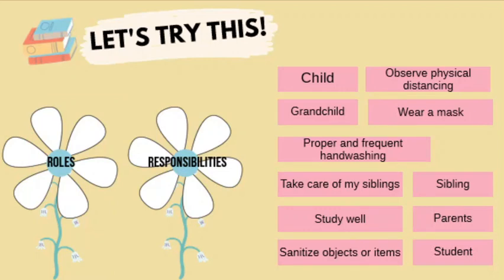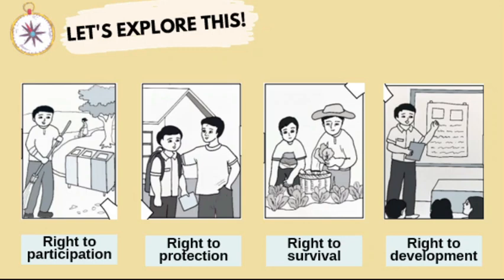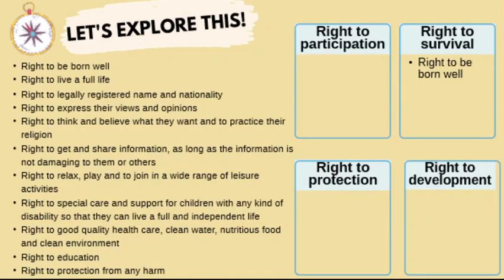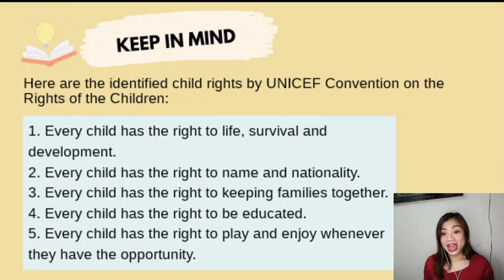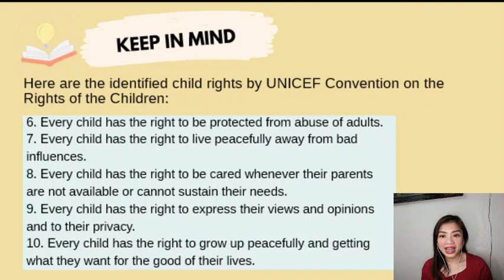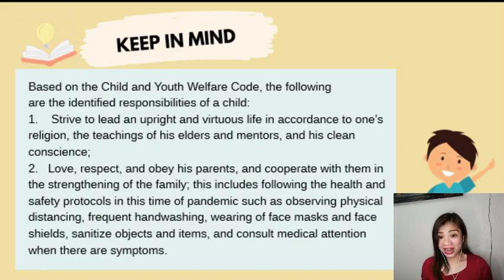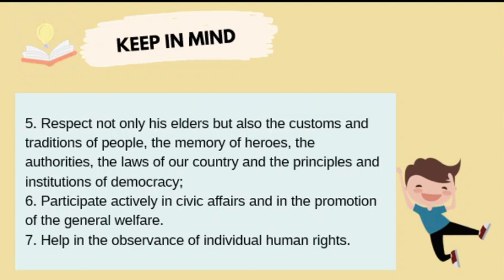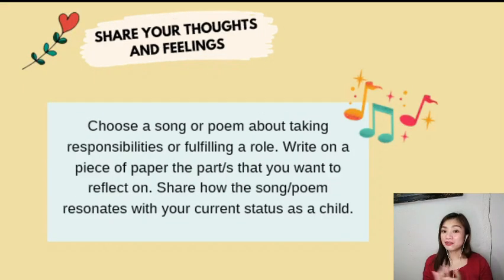Grade 9 Homeroom Guidance Program Week 3 3Rs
This is for my personal use but decided to upload it too. This was based on the module provided by DepEd. Hope this helps.

Sorry about the noise. It was raining. Thank you :)